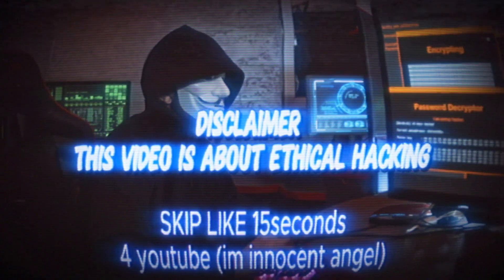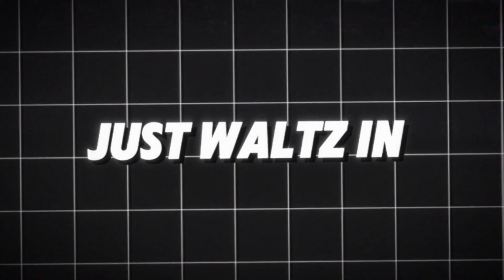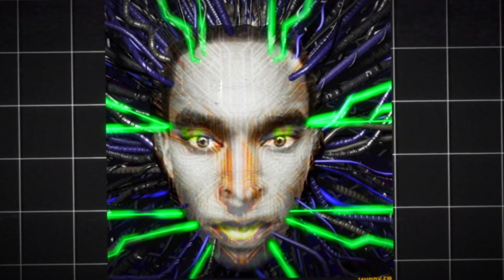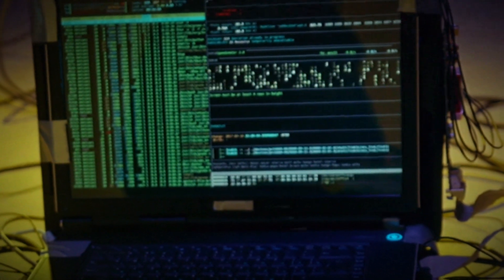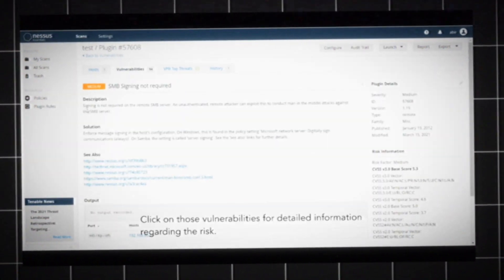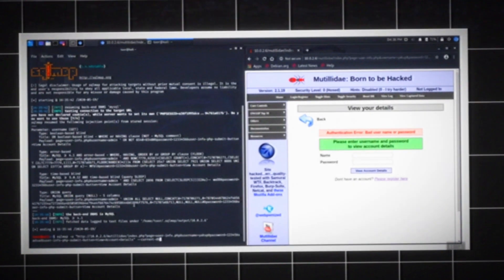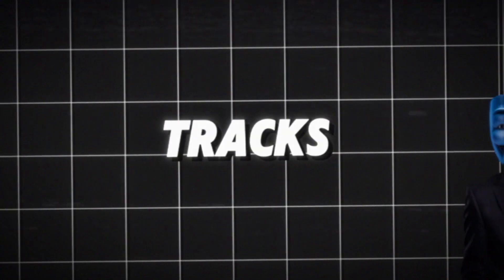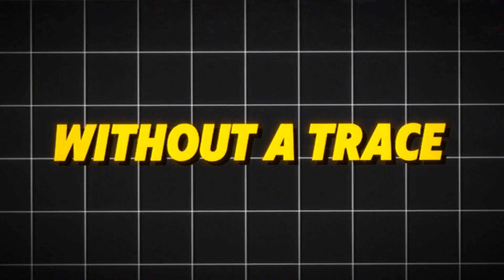How to Become a HACKER? (2025) COMPLETE GUIDE (The actual way)